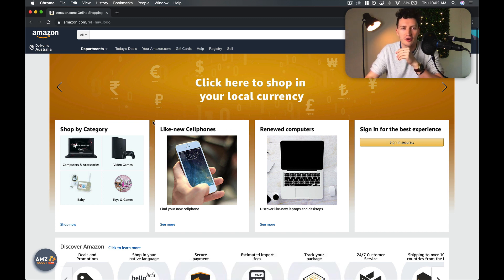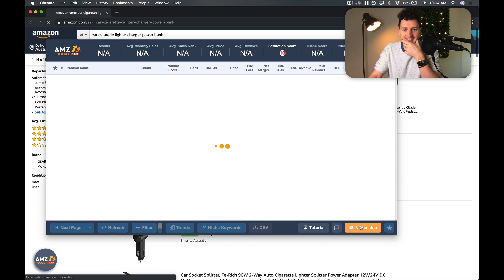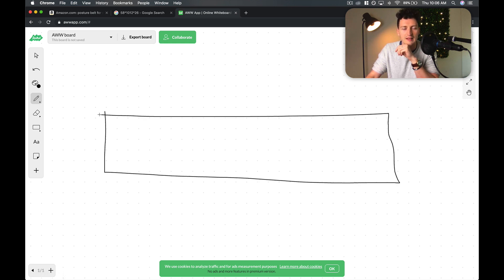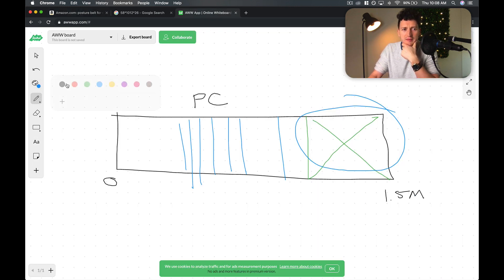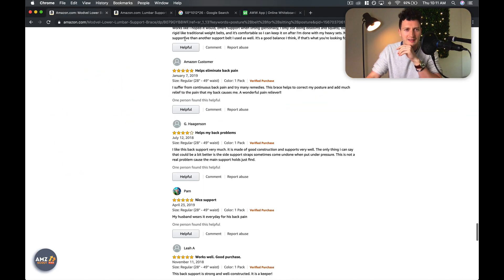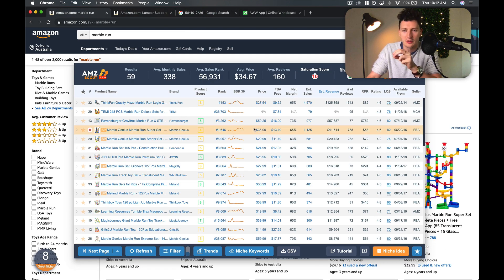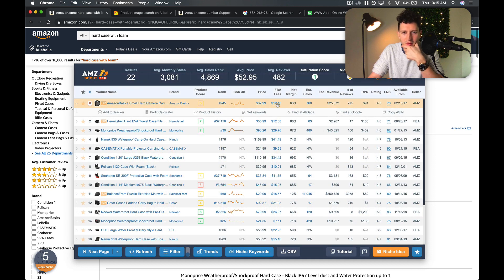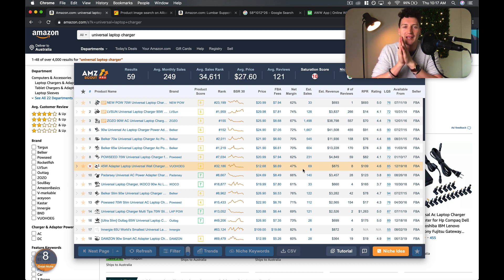How to Find and Validate Amazon FBA Products With AMZScout 2020 (+ Accuracy Test)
🔥Find and Validate the Perfect Amazon FBA Products For Beginners 2020 🔥
✅ Apply to get help with your Amazon FBA Brand in 2020:

Using AMZScout you can uncover high quality Amazon FBA products that are perfect to sell for beginners in 2020. Amazon FBA product research and tips (How to product research for amazon fba)

Here a few past videos on related topics (AMZSCOUT and Amazon FBA)!

Decoding Entrepreneurship to give you the tools and knowledge to create a $10,000/month passive income business.